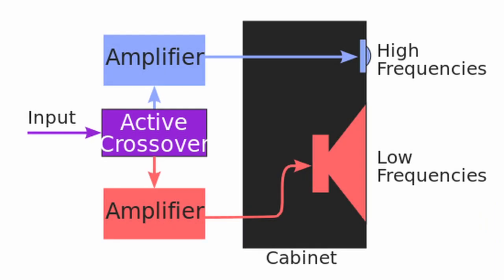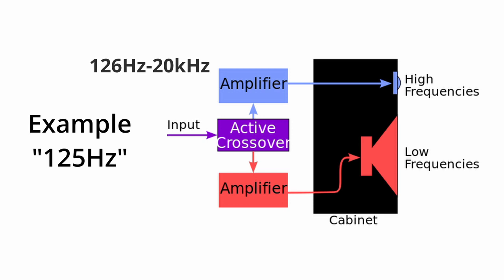Speakers: PA Management - Live Mixing 101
This video is part of the Living Mixing 101 Course, an entire FREE course on how to get started mixing and creating incredible worship experiences in your church NOW!

Want to support future videos?